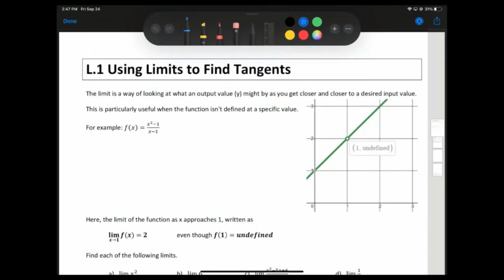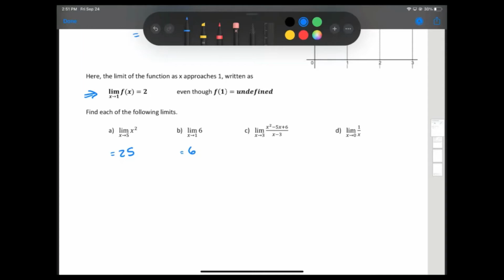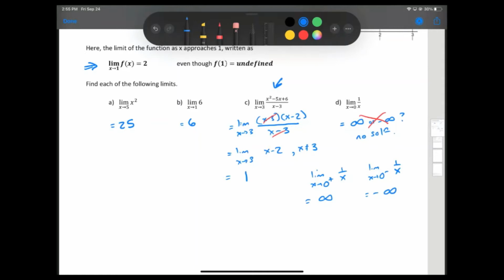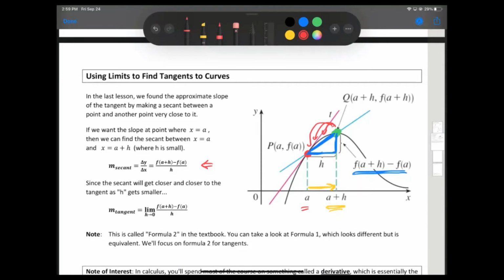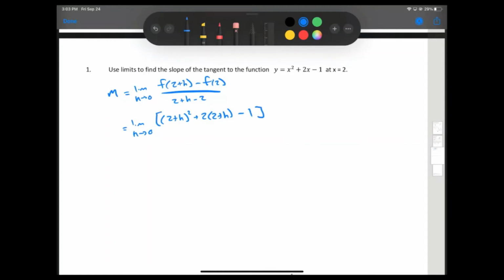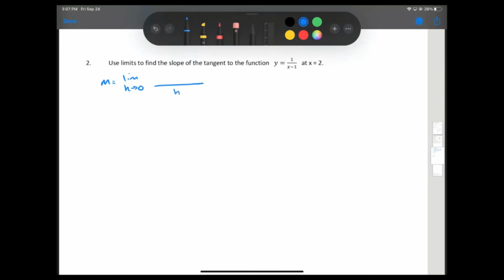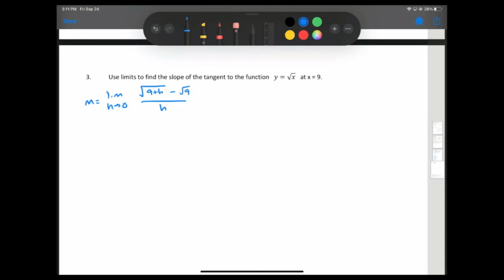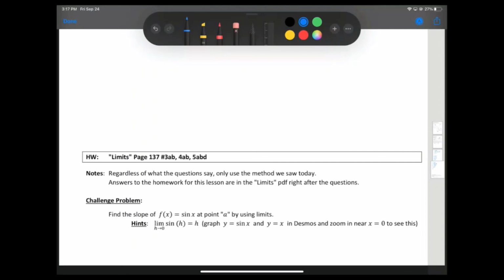L.1 Using Limits to Find Tangents